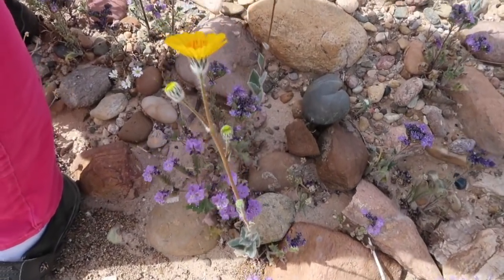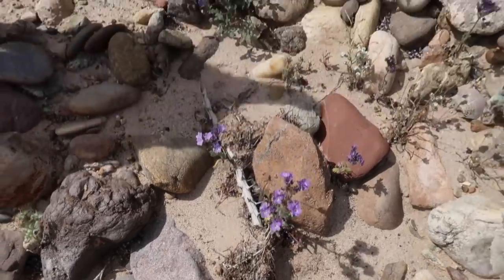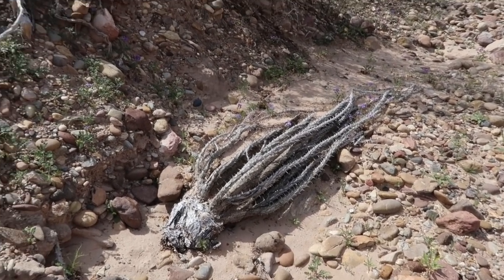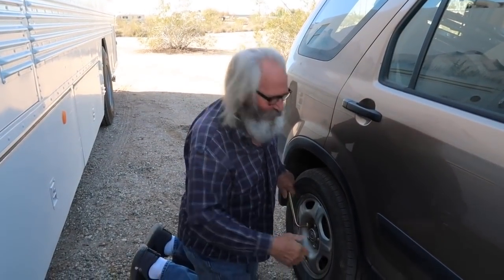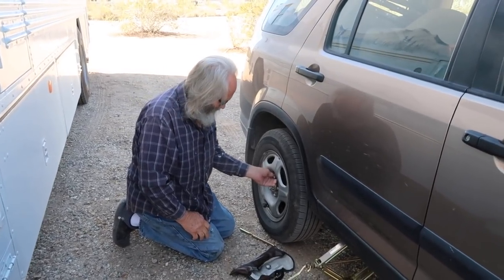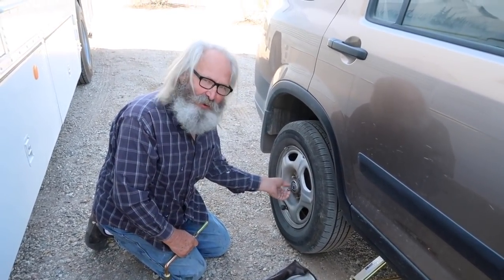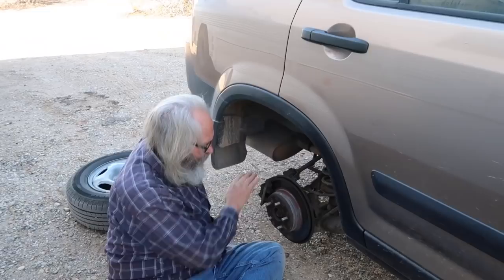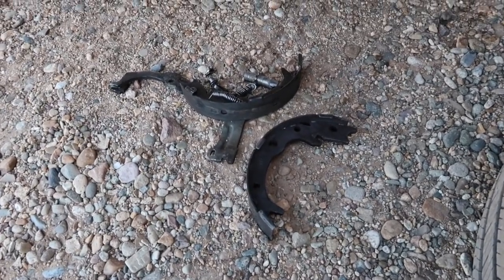Life is a Joy #184 Making music with new friends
This video is about Life is a Joy #184 Making music with new friends

12 Magnetic Spice Tins & 2 Types of Spice Labels by Talented Kitchen. 12 Round Storage Spice Rack Set, Clear Top w/Sift-Pour. With113 PVC & 126 Chalkboard Stickers. Magnetic On Refrigerator